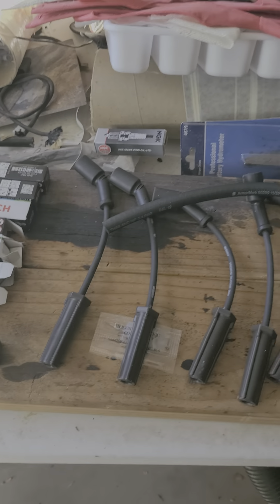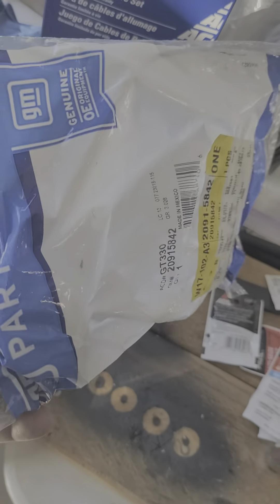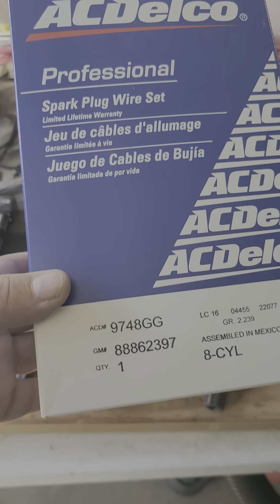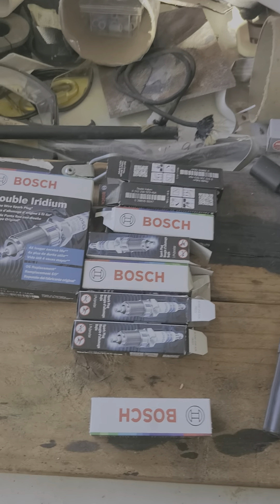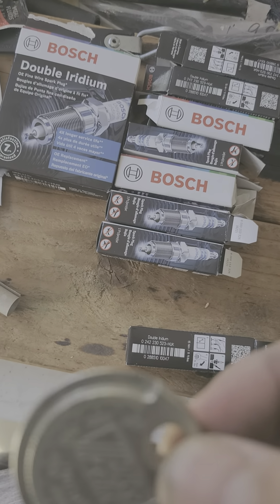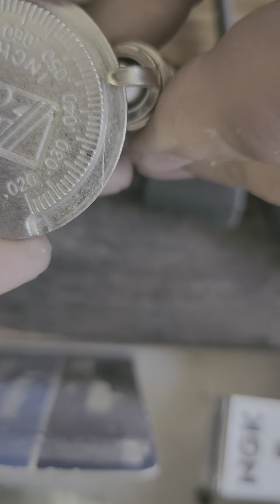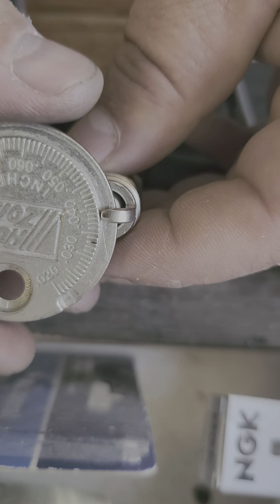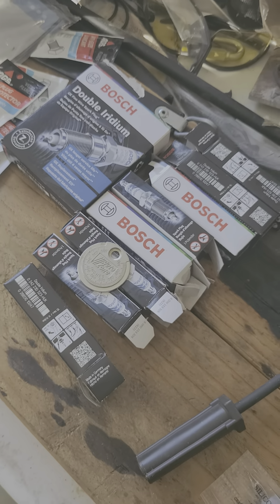How to gap a spark plug.